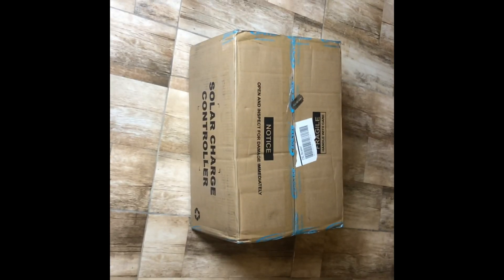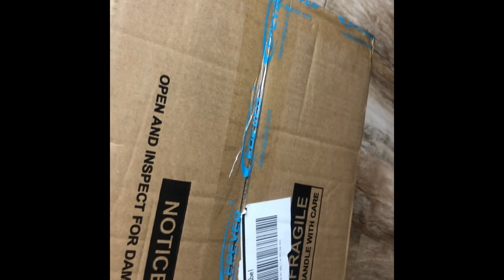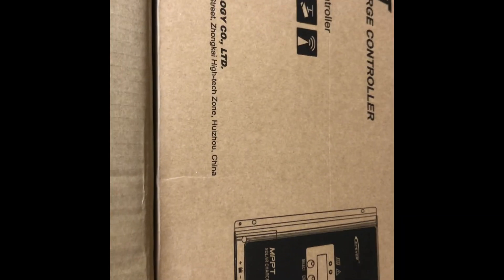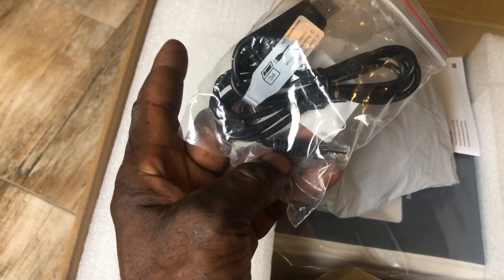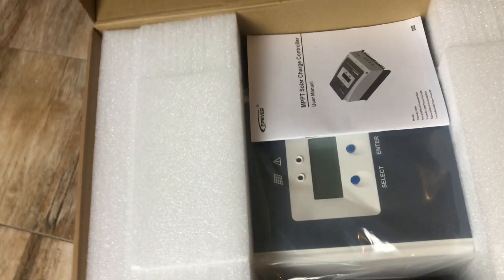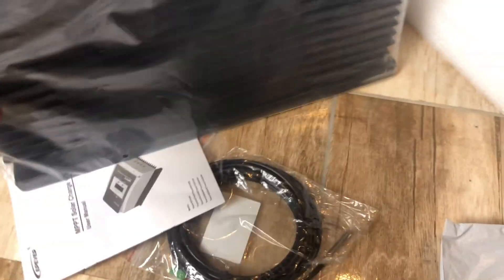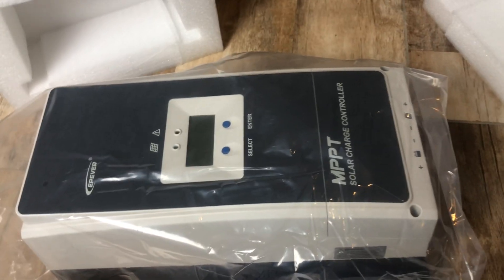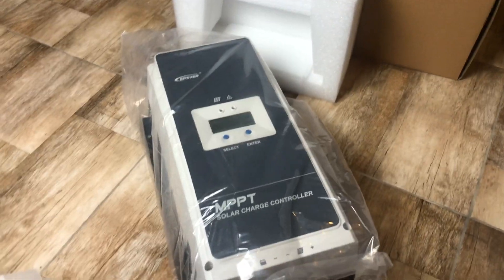Epever 100a mppt solar charge controller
In this video I will be unboxing a mppt solar charge controller and explaining the different components.